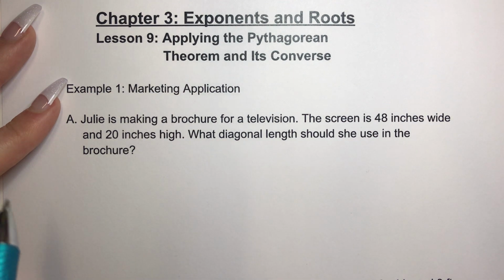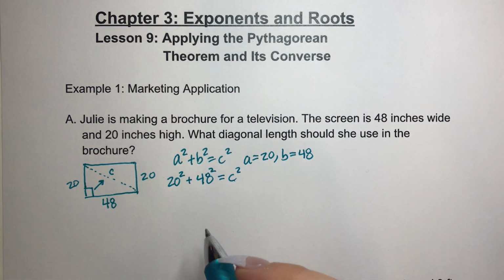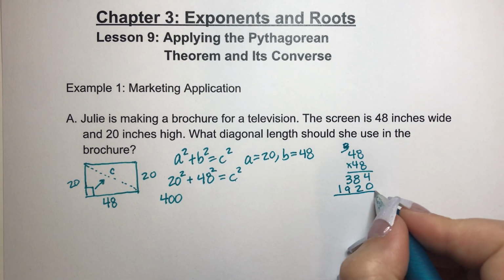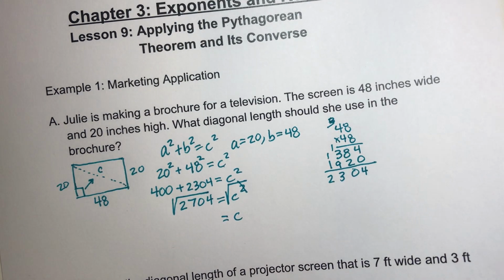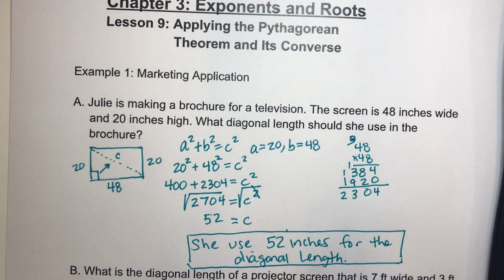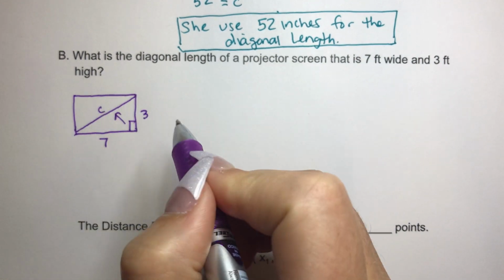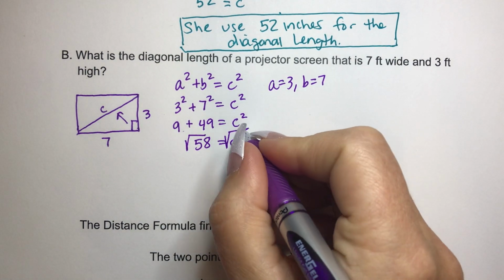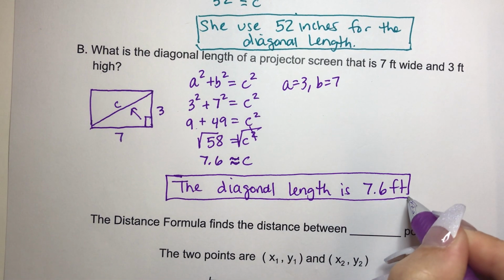Chapter 3.9 Marketing application Ex.1